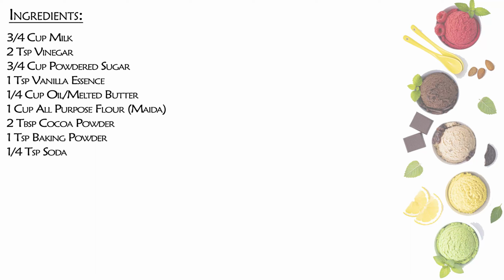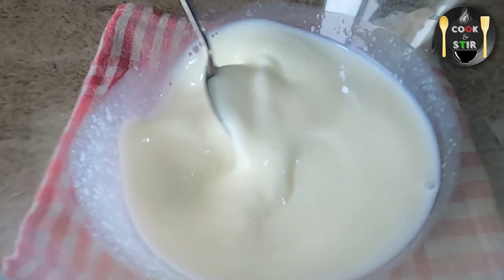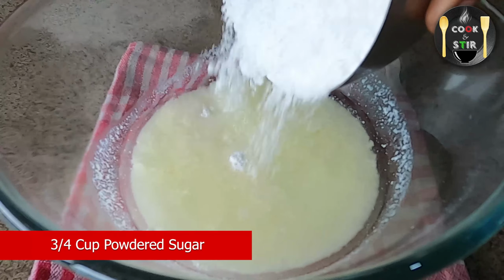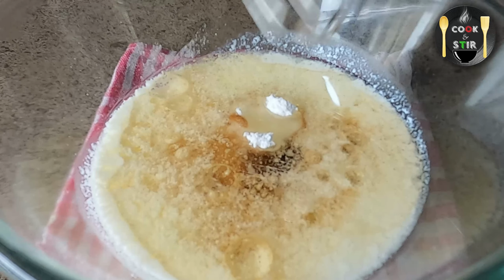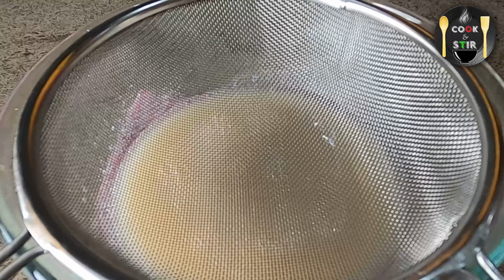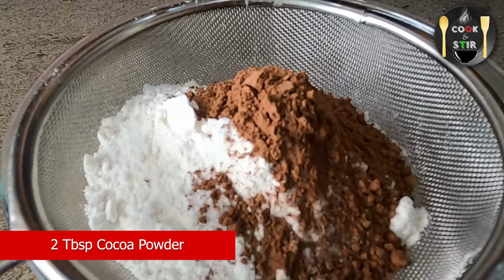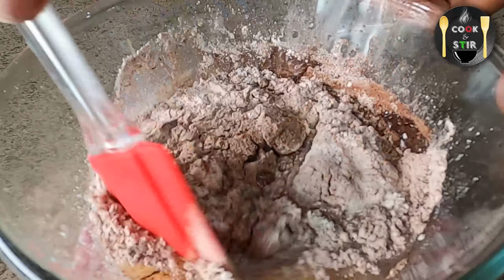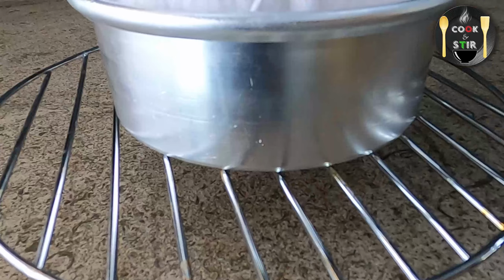Cocoa Sponge Cake | How to make Cocoa Sponge Cake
Ingredients:
3/4 Cup Milk
2 Tsp Vinegar
3/4 Cup Powdered Sugar
1 Tsp Vanilla Essence
1/4 Cup Oil
1 Cup Maida
2 Tbsp Cocoa Powder
1 Tsp Baking Powder
1/4 Tsp Baking Soda